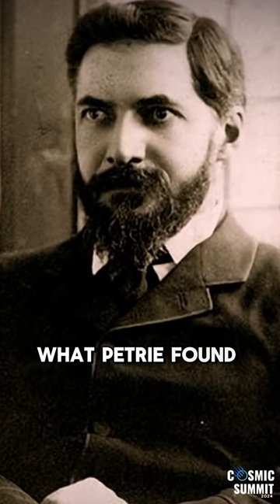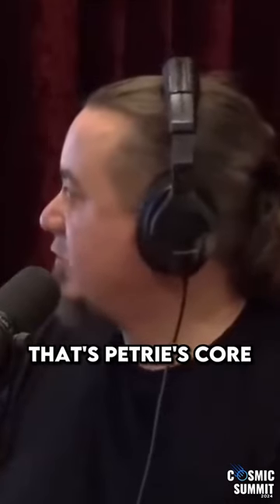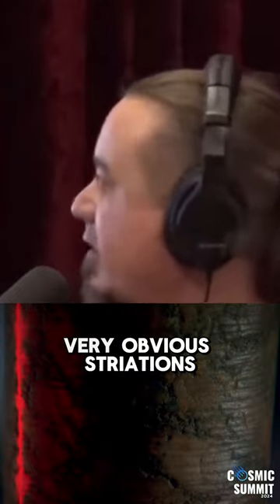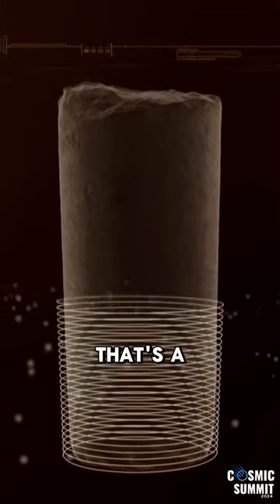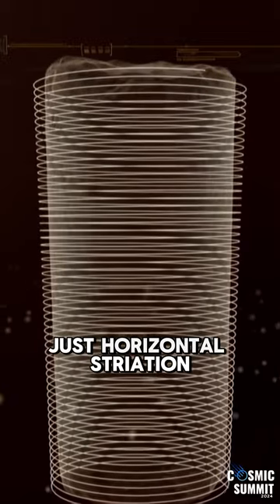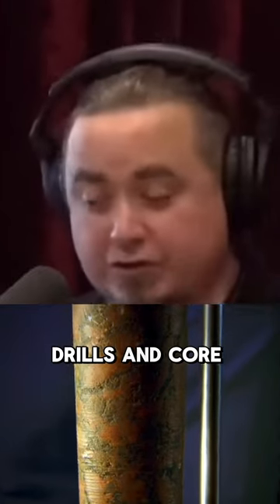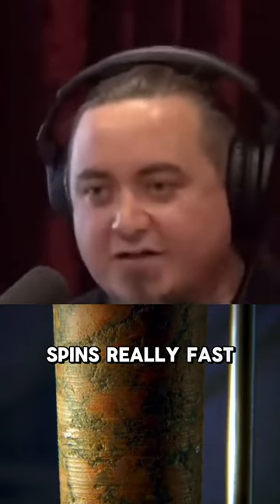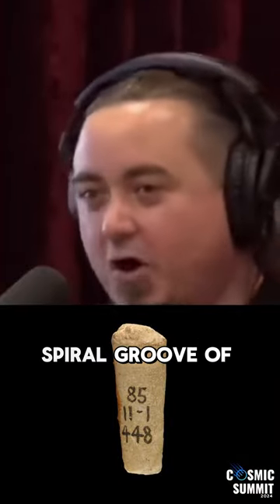The Mystery of Petrie's Core No. 7: Granite Enigma Explained!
Ever heard of Petrie's Core No. 7? This granite artifact, featuring twin spiral grooves, has been sparking debates for over 150 years. Dive into the heart of this ancient mystery and explore the theories surrounding its purpose and craftsmanship. Join us as we unravel the secrets behind this historic puzzle at the Petrie Museum.